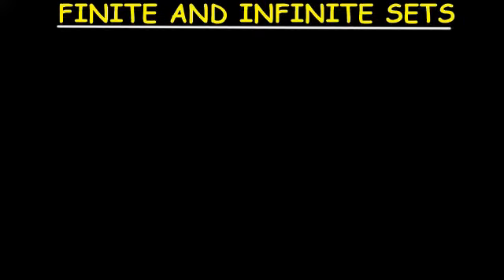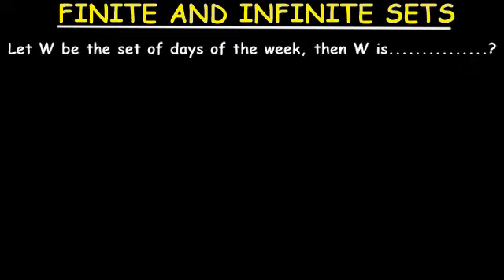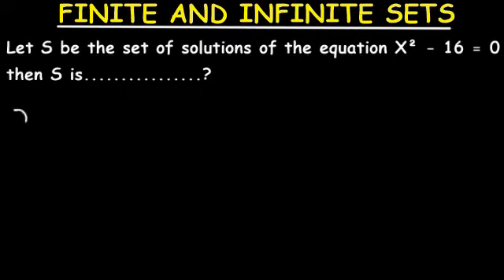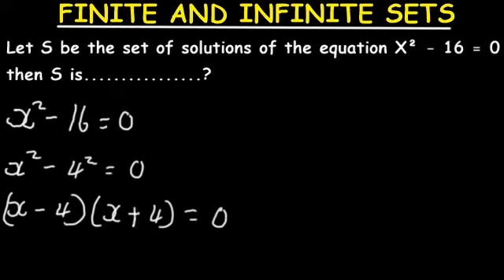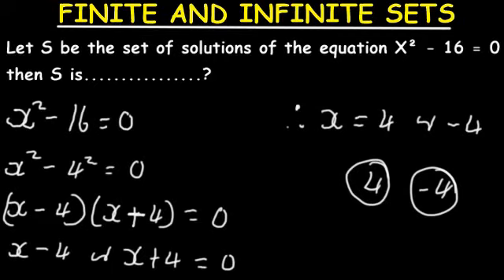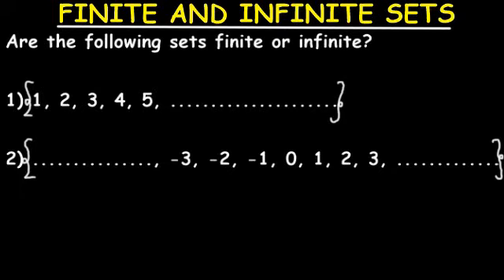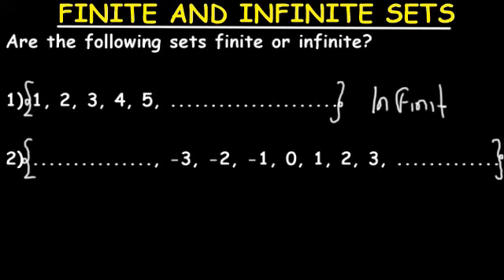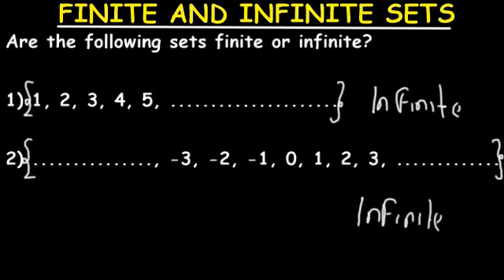Finite Sets and Infinite Sets (with difference and examples)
This video explains the basic difference between finite and infinite sets.
This video also include plenty of examples and practices problems that you can use to develop your ideal.